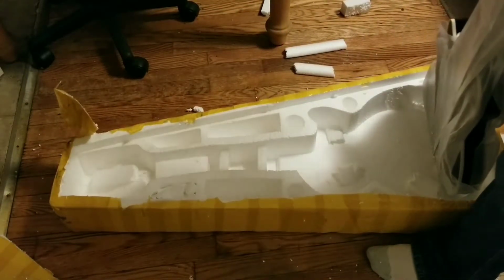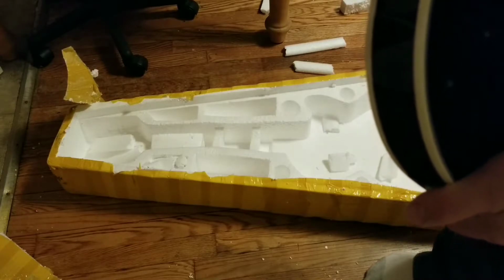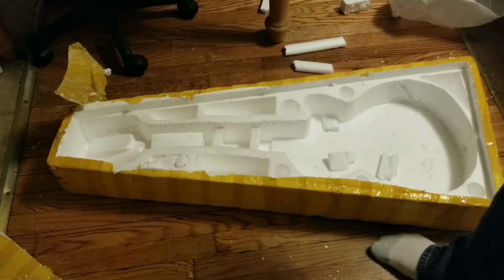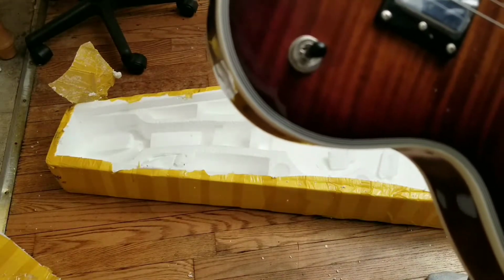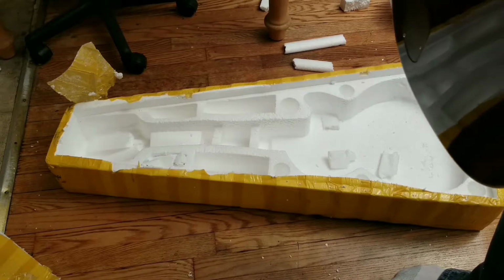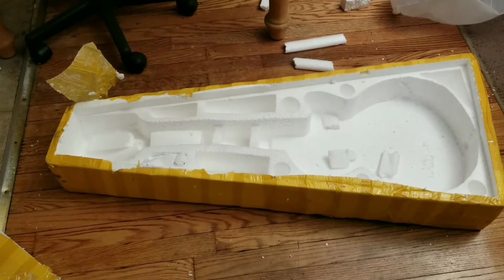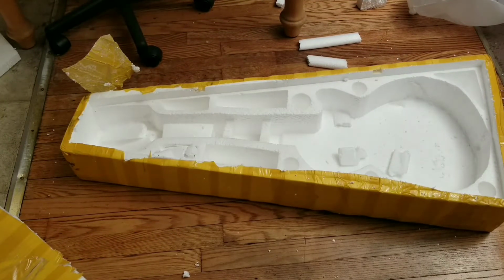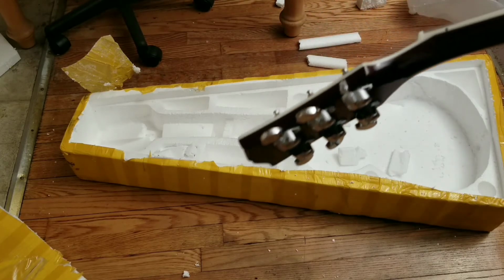Chibson Les Paul copy unboxing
Okay so the guitar does need a setup which I can do. It has a backbow and a little buzzing. Also the bridge too high. Nothing I can't fix in under 10 minutes.